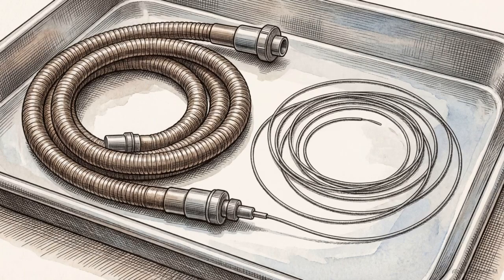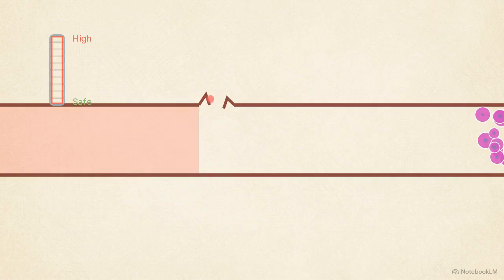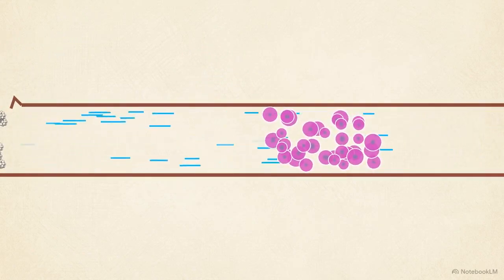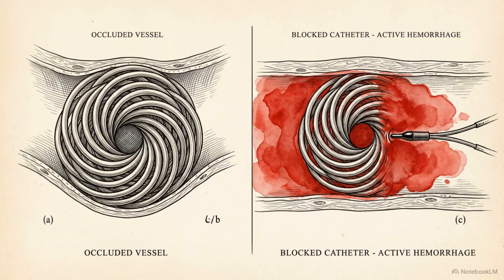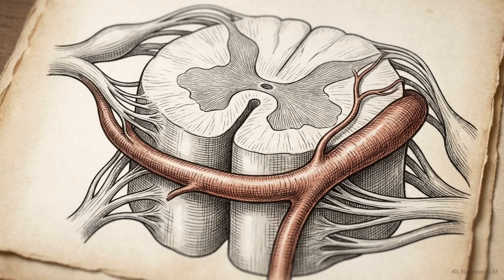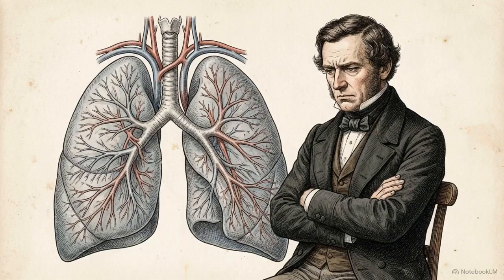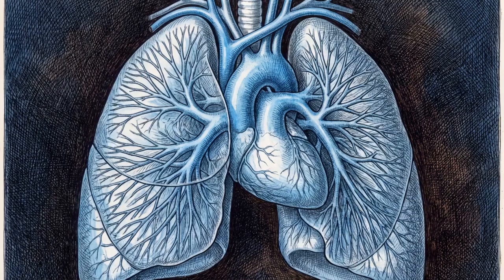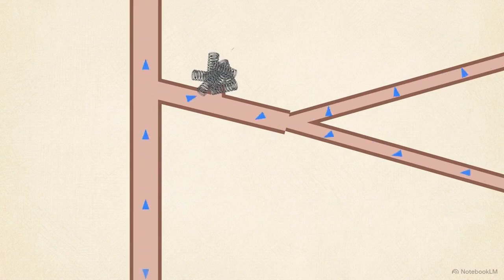Pulmonary Interventions Crash Course | Chest Tube, Hemoptysis, AVM, PE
High-yield pulmonary interventional radiology made simple — chest tube basics, pneumothorax management, lung biopsy complications, bronchial artery embolization, pulmonary AVMs, and massive PE treatment pearls.